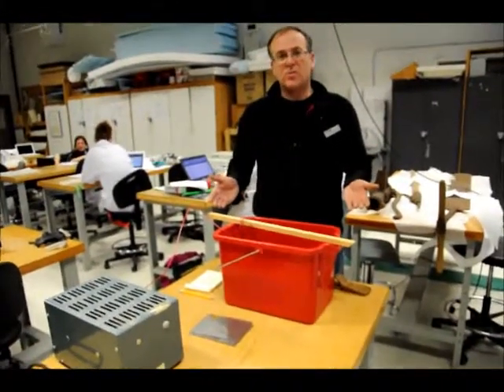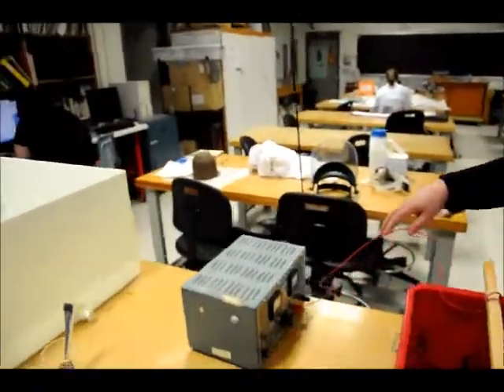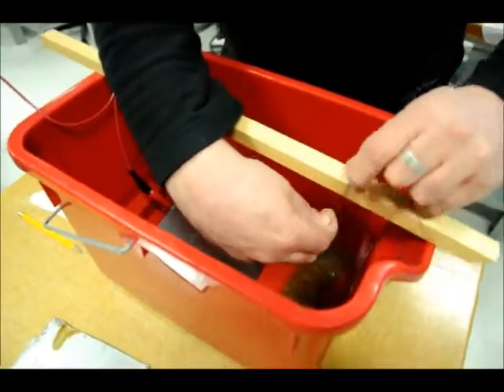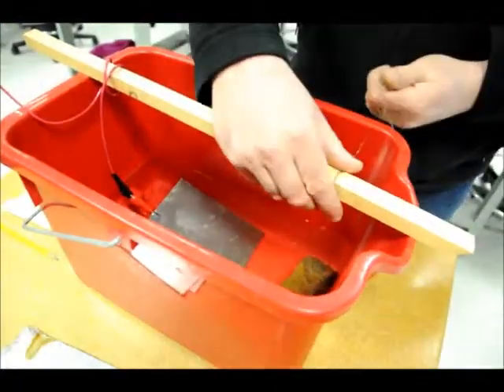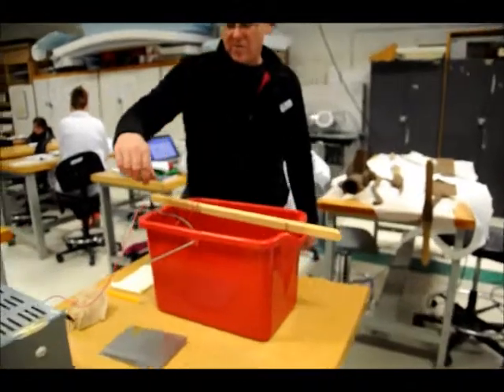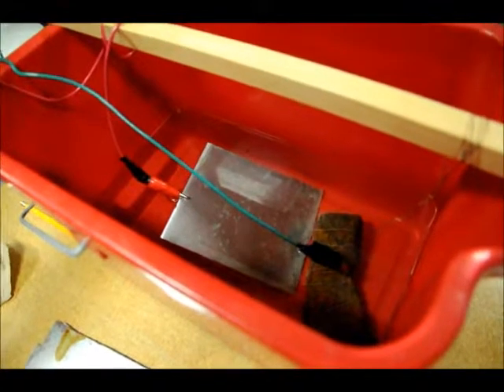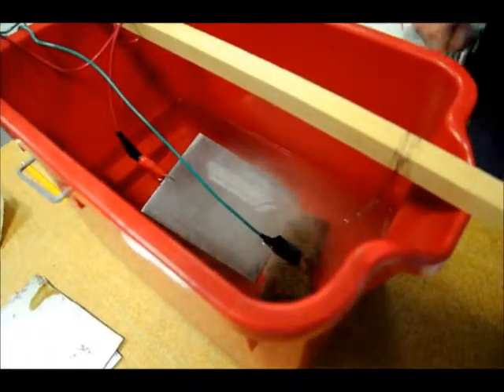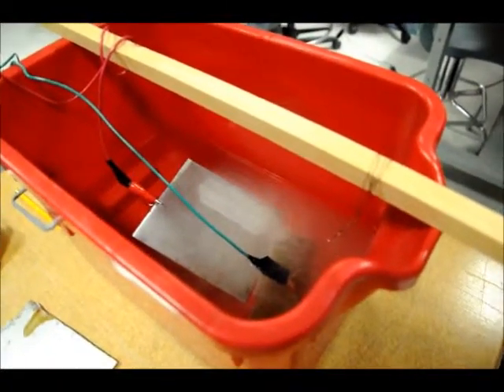Algonquin College Applied Museum Studies Electrolytic Reduction For Iron Artifacts